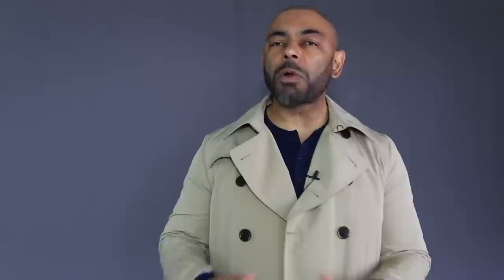How To Wear A Trench Coat Featuring Express Haul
In this video, Jeff from The Style O.G. shows a look book of several outfits showing how men can style the classic outerwear piece, the trench coat. He talks about and illustrates the versatility and style of this menswear classic.

Express Khaki Tench Coat
Express Black Trench Coat
Express Navy Quilted SweatShirt
Express Medium Wash Jeans
Express Black Plaid Shirt
Express Geometric Sweatshirt
Express Oak Chinos
Express White Button Down  Shirt
Express Navy Henley
Express Olive Jeans